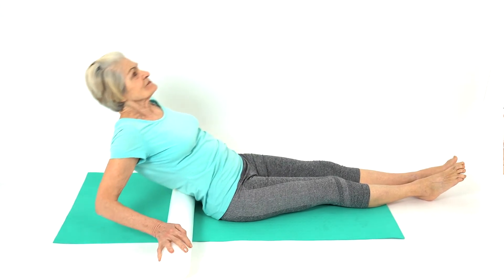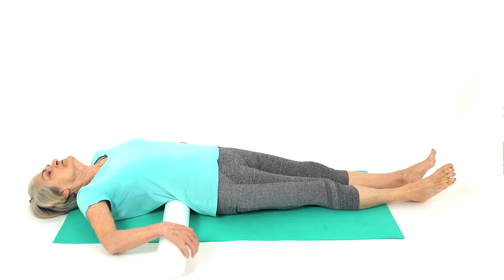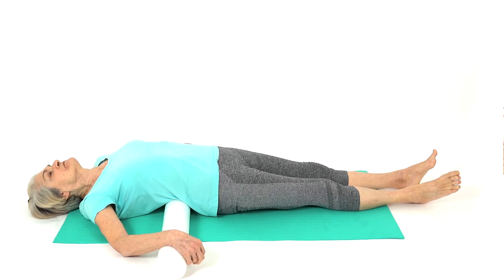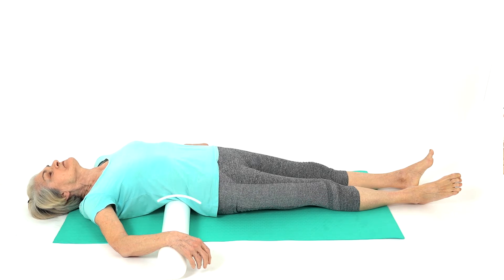Back Extension with Foam Roller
Lie on your back, with a foam roller under your lower back. To make the exercise stronger, bend your knees. This exercise helps to arch your lower back (to create what is known as a lumbar lordosis).  The diameter of the roller is usually 10cm but check with your therapist.